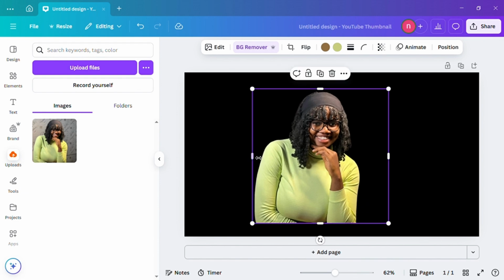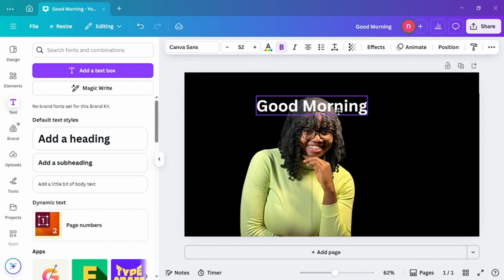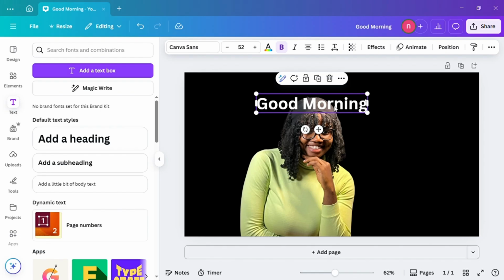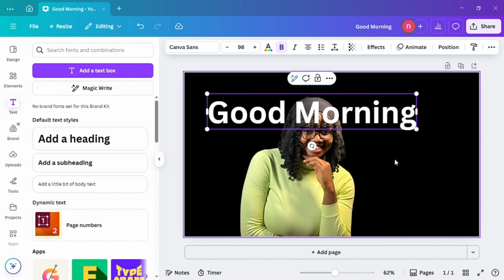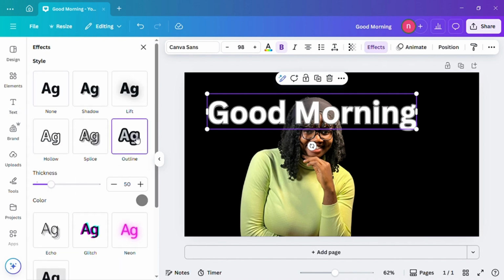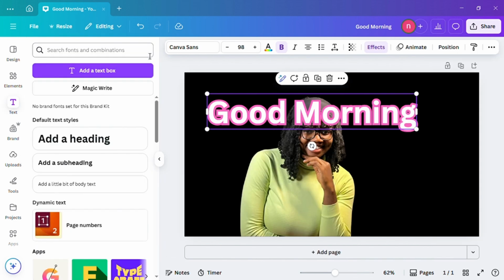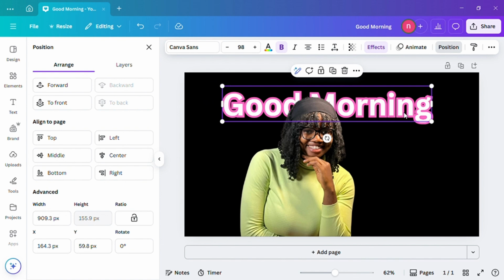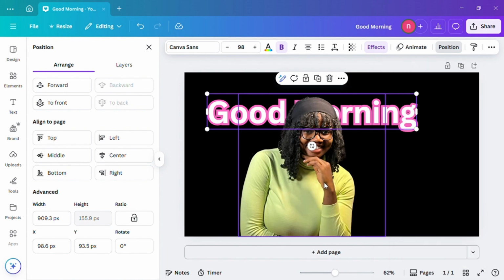How To Add a Text Behind an Image in Canva | 2025 Tutorial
Are you looking for an easy way to add text behind an image in Canva in 2025? In this video, I’ll show you the exact Canva tutorial step by step on how to create this popular text effect that makes your designs look professional and eye-catching.

Whether you’re creating a YouTube thumbnail, Instagram post, flyer, poster, or presentation, this Canva design trick will help your text stand out while keeping your design clean. Even if you’re a beginner, you can follow along and master this effect in minutes.

Inside this tutorial, you’ll discover:

* How to put text behind an image in Canva
* Simple Canva design hacks to make your text pop
* Pro tips for Canva beginners and content creators
* How to use Canva for YouTube thumbnails, social media posts, and more

This is one of the best Canva hacks to instantly level up your designs, and it works with both the free Canva account and Canva Pro.

👉 Watch now and start creating designs that grab attention instantly!